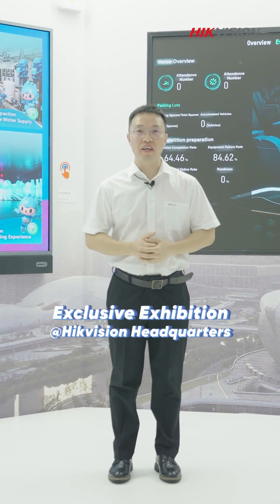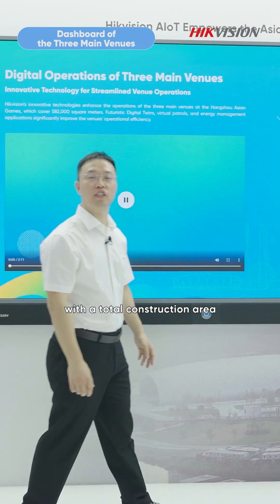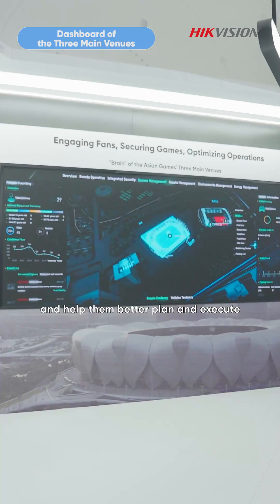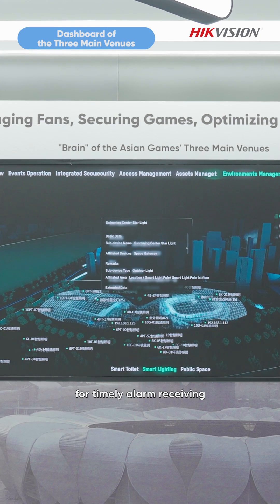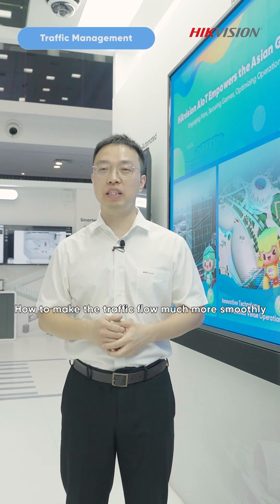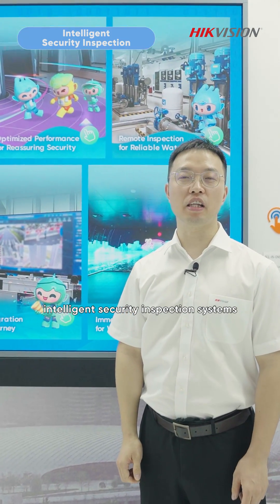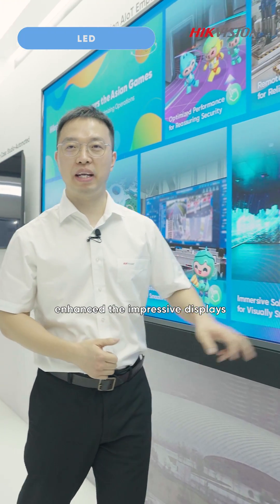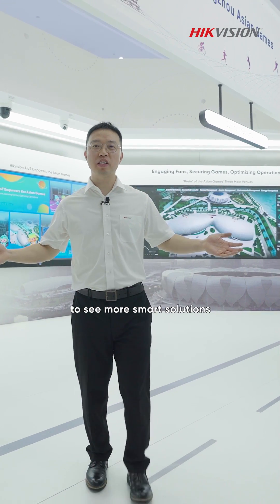Hikvision Exclusive Exhibition Hangzhou Asian Games AIoT Innovations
Did you know? The Hangzhou Asian Games are full of smart technologies and solutions from Hikvision. Join our host Elvin as he explores the applications of digital twin, AI, IoT and other cutting-edge technologies in this video. Come to our Exclusive Exhibition to get a closer look at how these advancements are shaping the future of sports events!